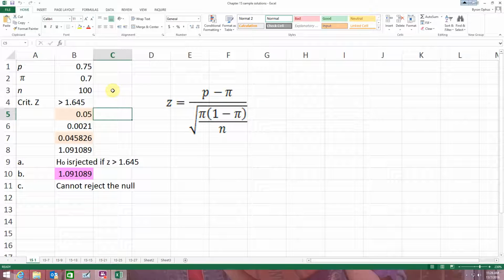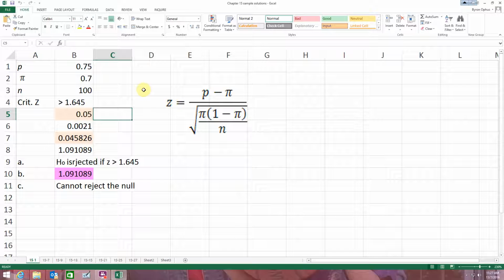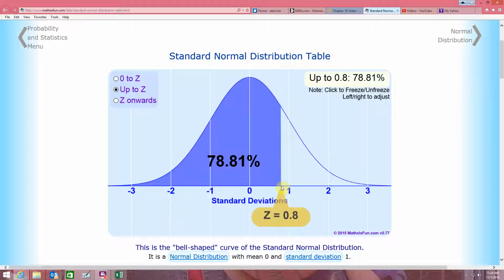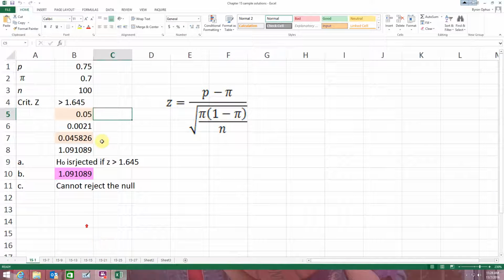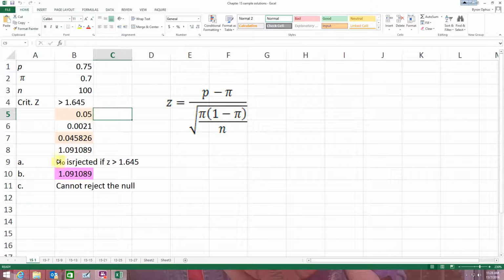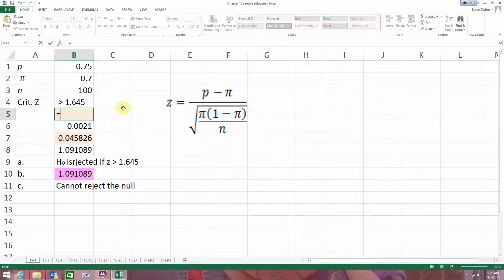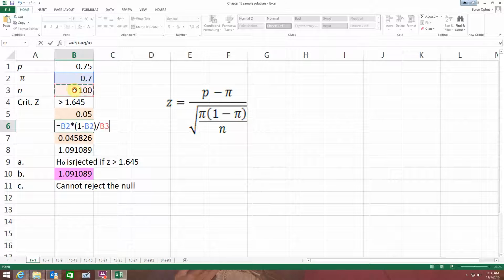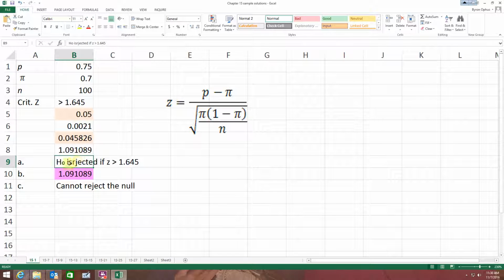15 1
Description